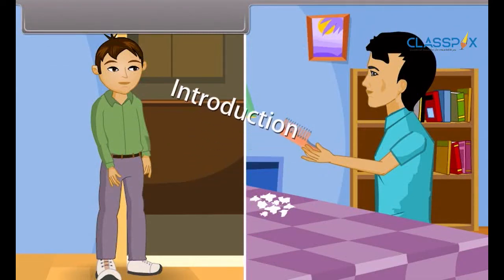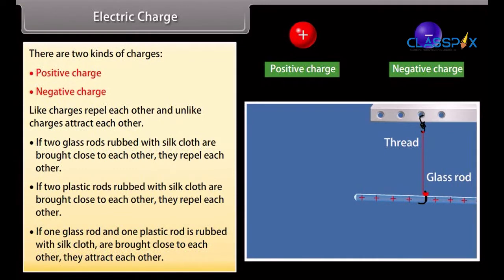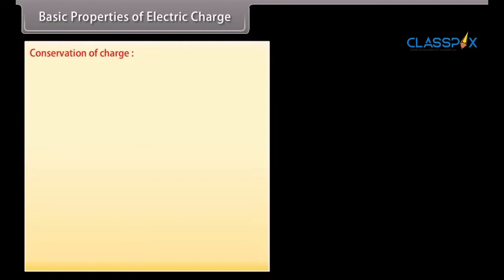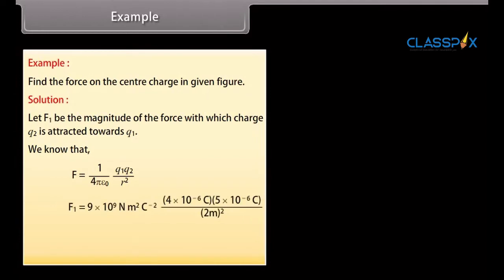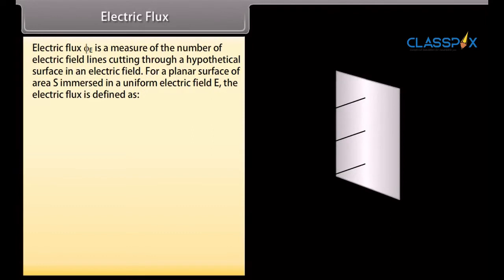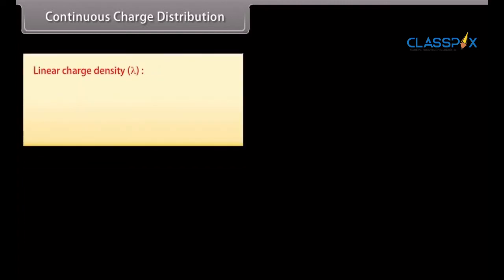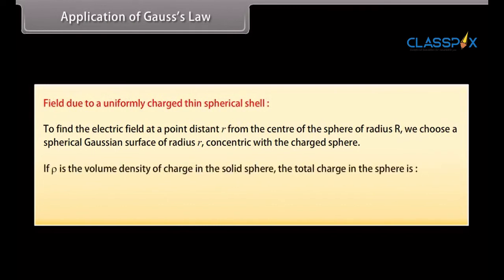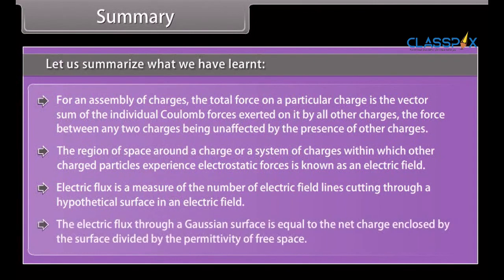Electric Charges and Fields Physics 2024-25 | Class 12th Physics NCERT Full Chapter